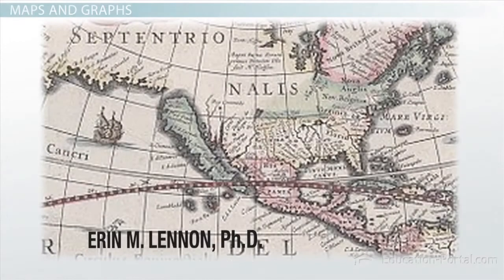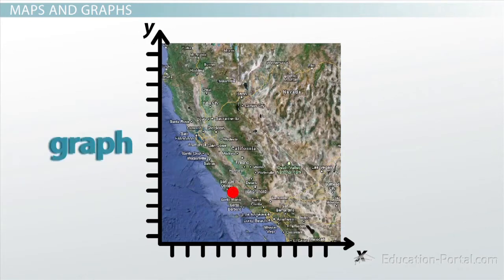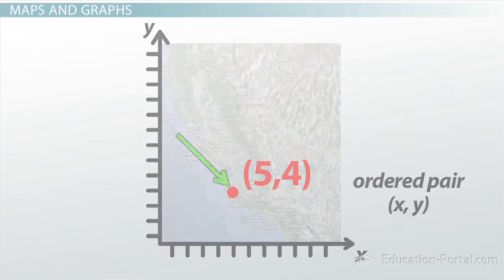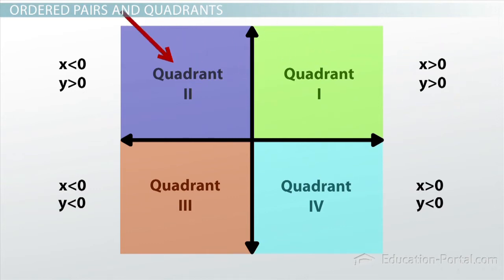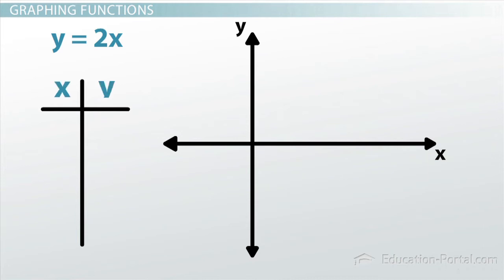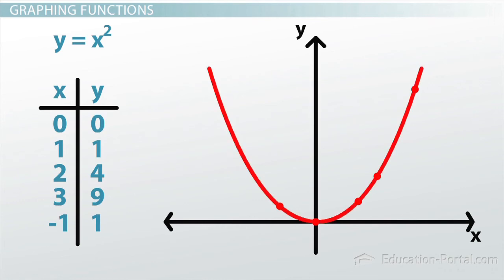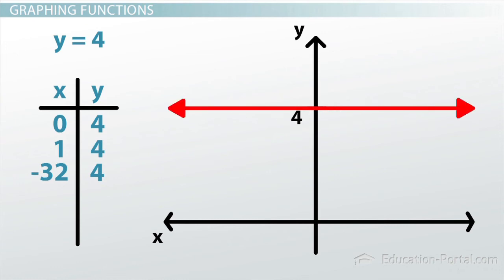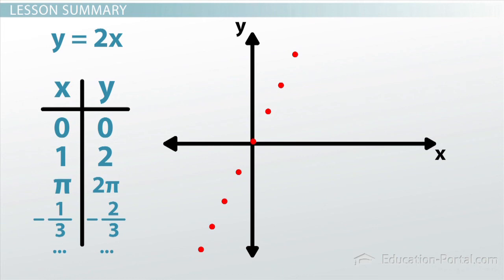Graphing Basic Functions